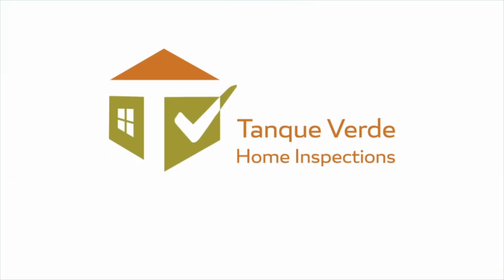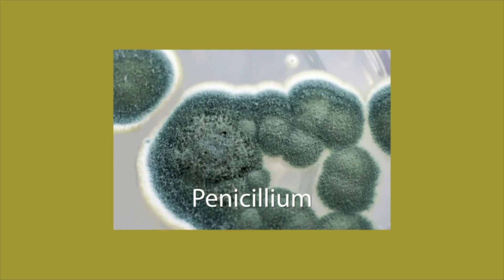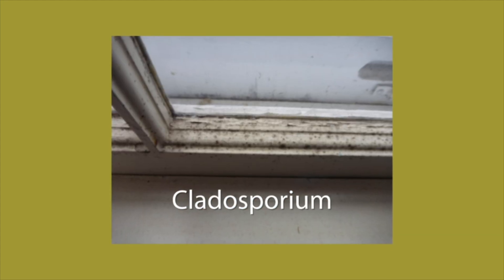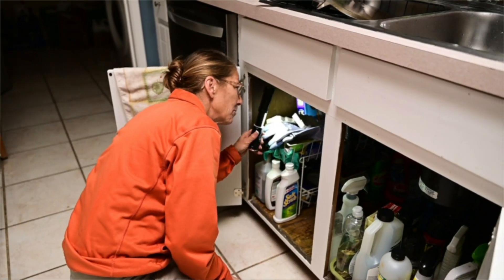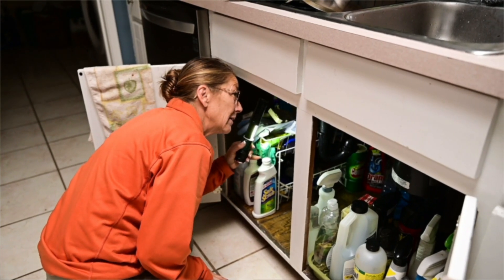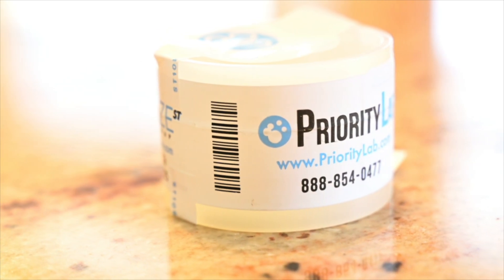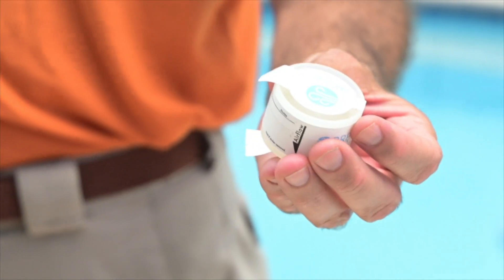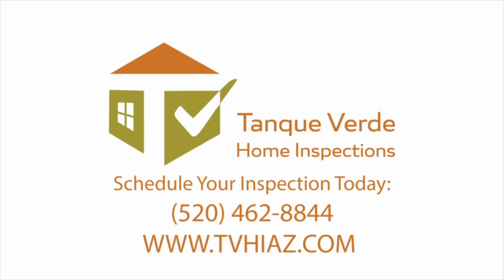Mold Growth Can Begin in as Little as 24 Hours!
In this highlight video, Michael Soulliard - Owner, Tanque Verde Home Inspections - discusses facts about mold growth in homes and shares the process he takes to inspect for mold on surface areas as well as air quality testing.